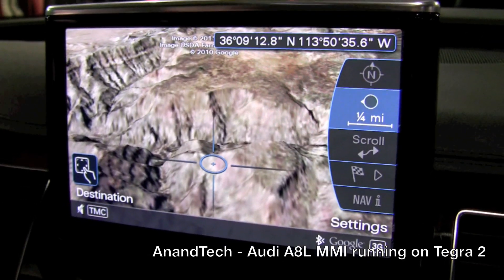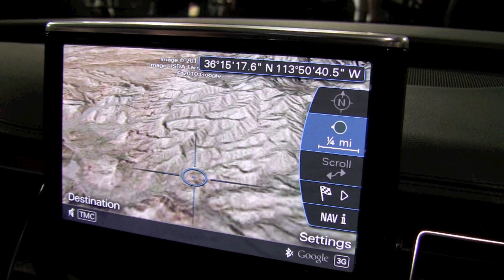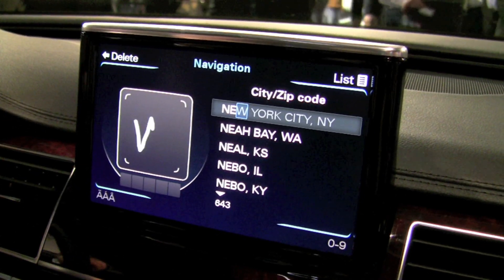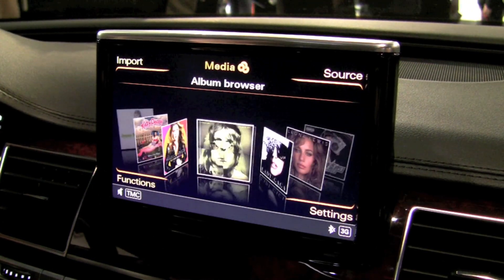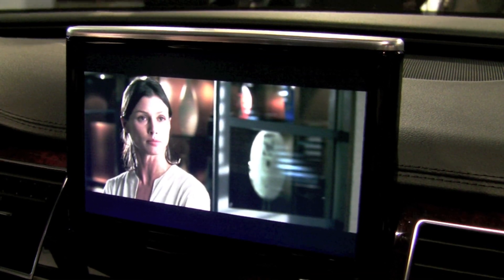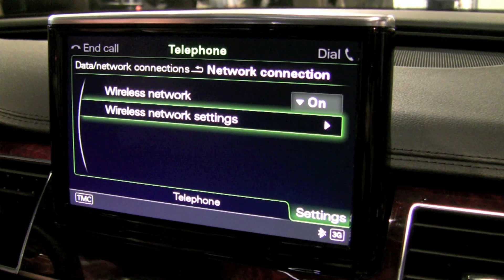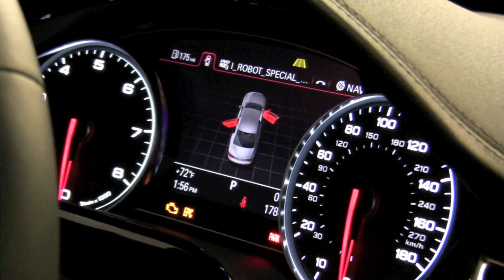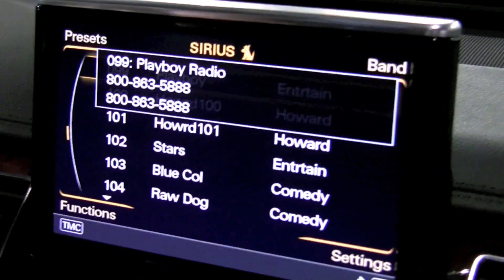Audi A8L running MMI on NVIDIA Tegra 2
Hands on with the Audi A8L's MMI system which runs QNX atop NVIDIA's Tegra 2 SoC.